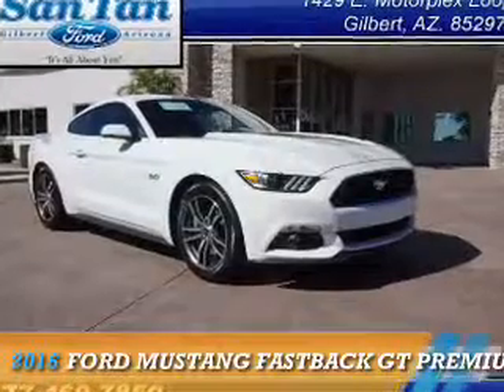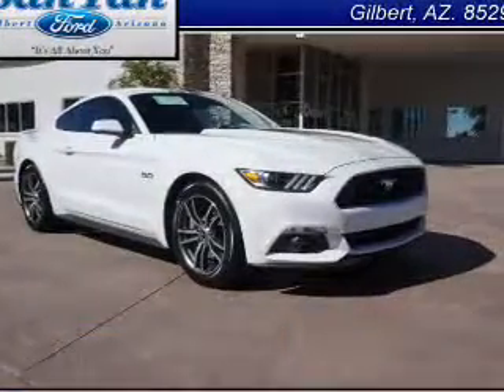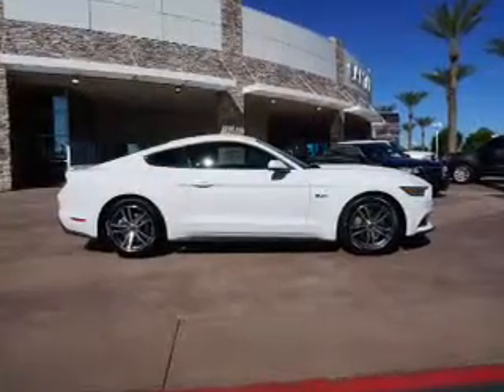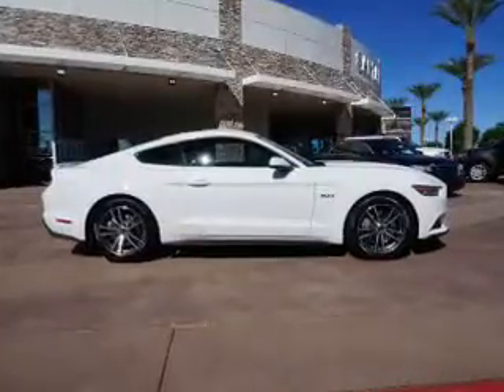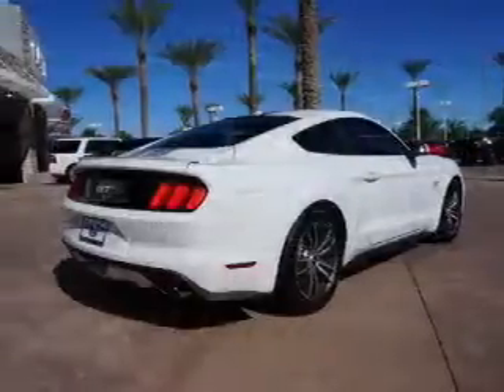The 2016 Ford Mustang Available at San Tan Ford Near Gilbert, AZ